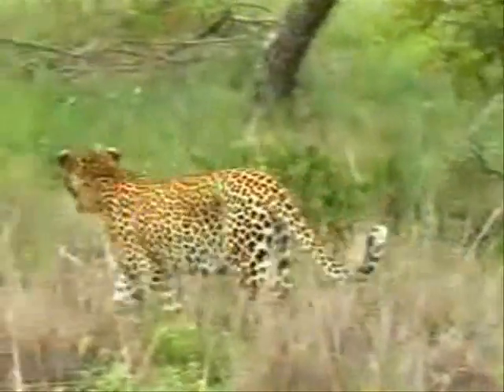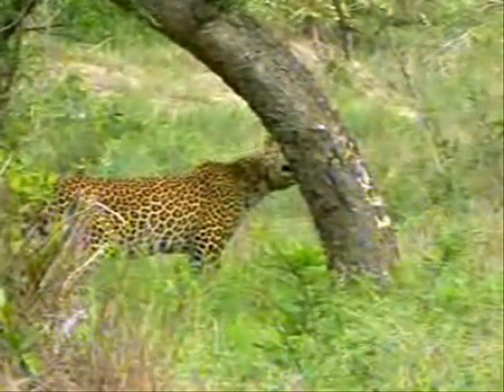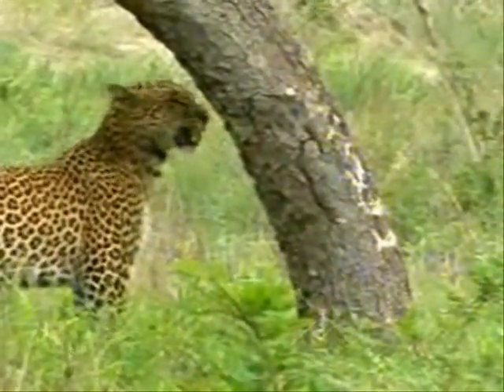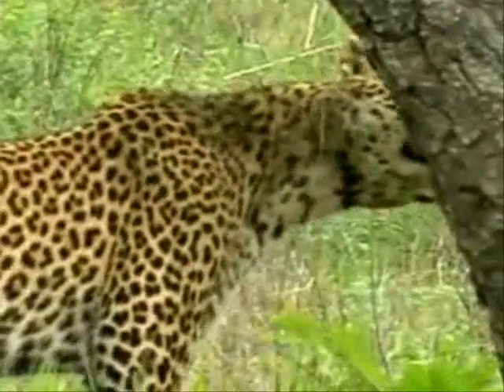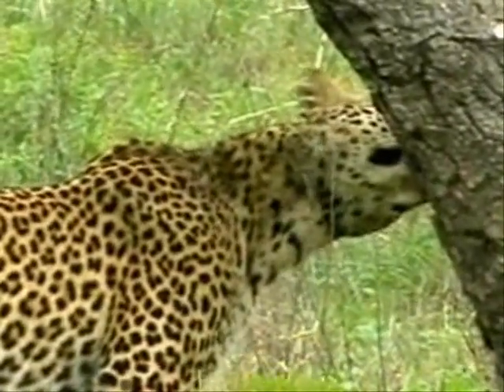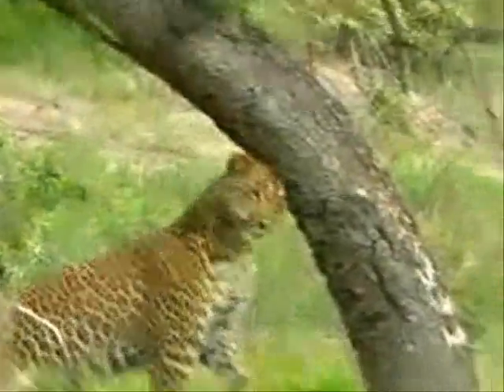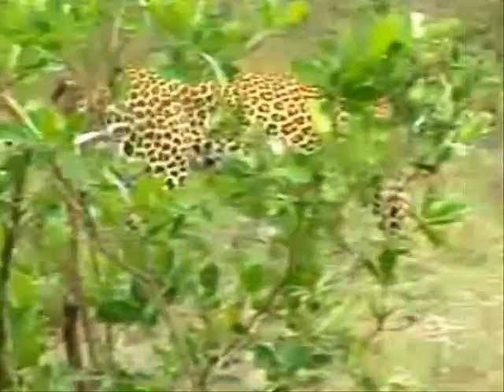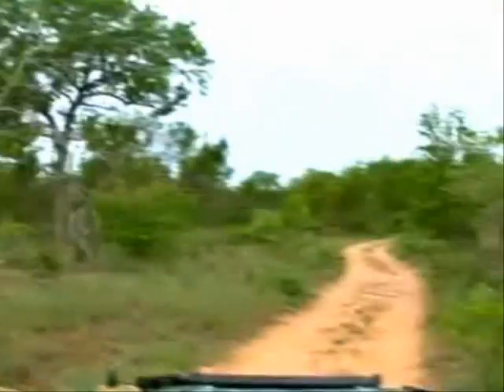Kingfisher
recorded live from wildearth.tv